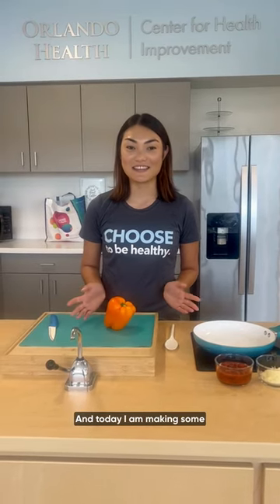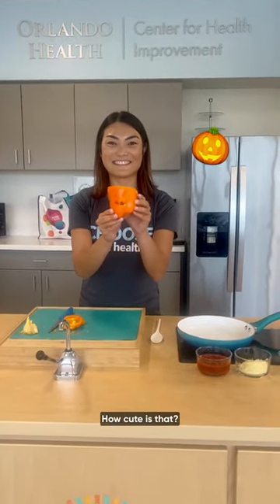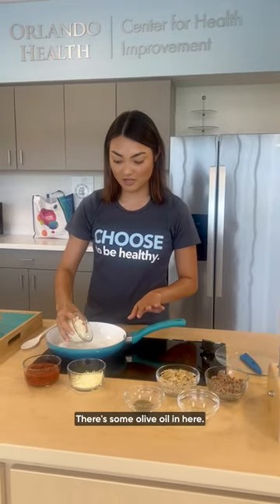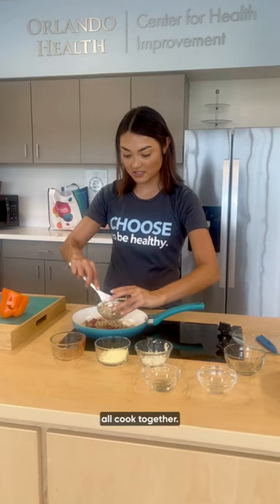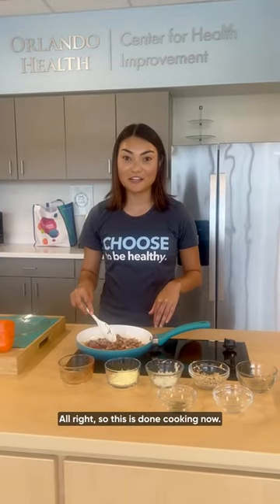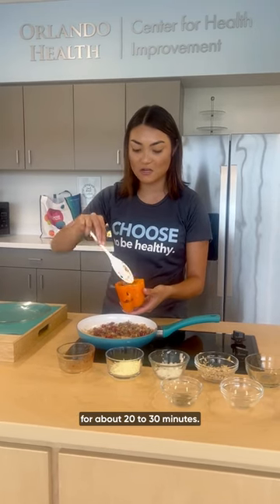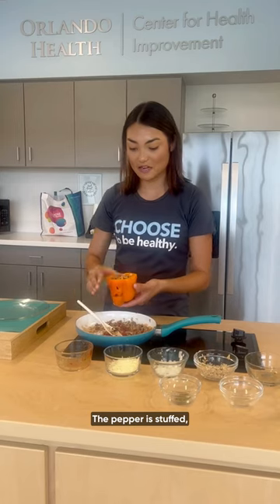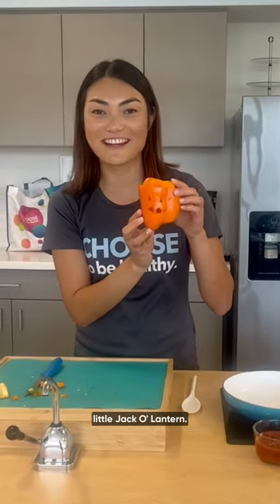Italian Stuffed Jack O' Lantern Peppers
Create a ghoulishly good meal with Italian Stuffed Jack O' Lantern Peppers! 🎃🍴 Shannon O'Meara, a registered dietitian with the Orlando Health Center for Health Improvement, shows us a frightfully fun way to enjoy Halloween flavors and festivities. 👻

Ingredients:
·      4 large bell peppers, any color
·      1/2 cup cooked brown rice or quinoa
·      2 teaspoons extra virgin olive oil
·      1 medium yellow onion, diced
·      4 large cloves of garlic, minced
·      1 lb mild Italian turkey sausage, casing removed
·      1 (15-oz) can diced fire roasted tomatoes
·      4-oz fresh baby spinach
·      1/4 cup chopped fresh parsley
·      3/4 cup part skim mozzarella cheese

Directions:
1. Preheat the oven to 350°F. Set out a large casserole dish or a 9x13 baking dish.
2. Cook the rice or quinoa according to directions.
3. Sauté onion and garlic in olive oil for about 5 minutes. Add the ground Italian sausage, pepper, and Italian seasoning. When the sausage is almost done cooking, stir in the canned tomatoes, rice, spinach, and chopped parsley. Stir together and cook for another 3 to 5 minutes.
4. Slice off the tops of the peppers. Remove the seeds. Cut a jack-o-lantern face into the side of the pepper.
5. Stuff each pepper half with the filling. Top with shredded cheese and place the pepper top on top. Bake, uncovered for 35 minutes, until the peppers are tender, but still have structure.